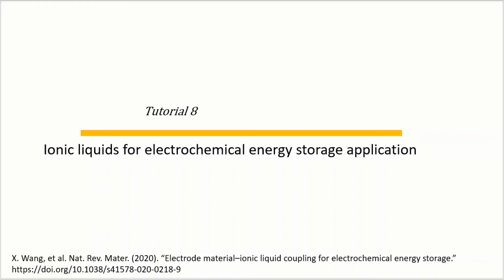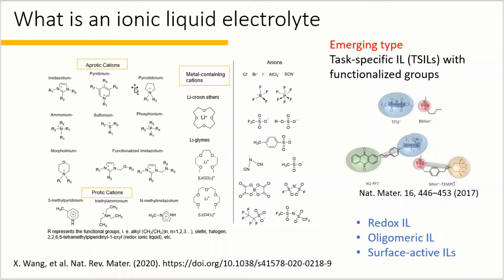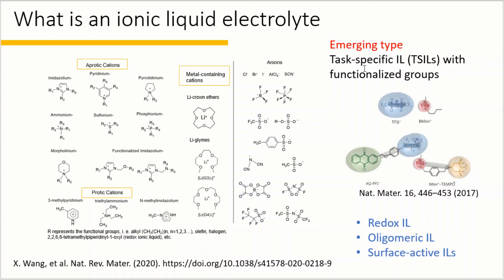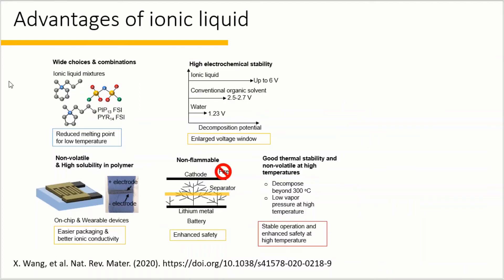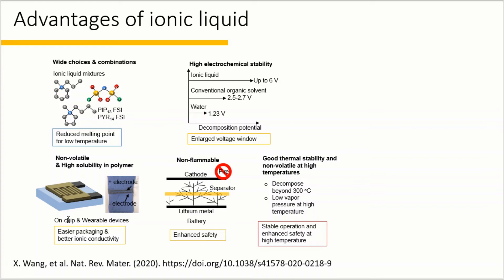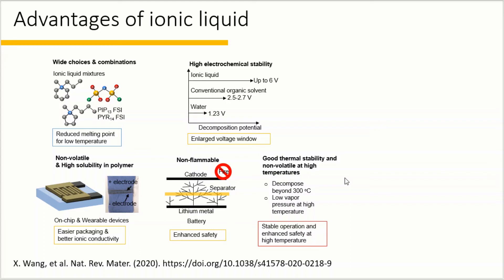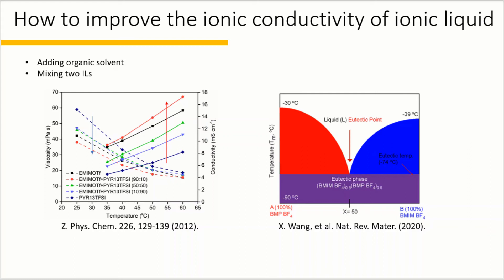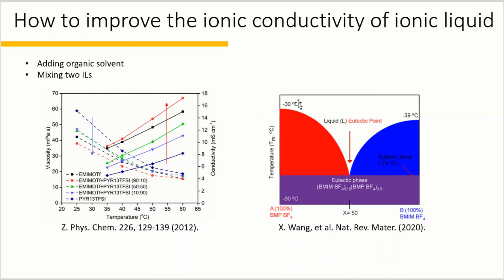Tutorial 8-Ionic liquids for electrochemical energy storage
In this video, we briefly introduce the ionic liquid electrolyte for electrochemical energy storage application (based on Nat Rev Mater (2020).
The title video of the EChem Channel is credited to: Bilen Akuzum and Simge Uzun.
We are trying to better, always. So, for any other potential issue, please let us know. Thanks!